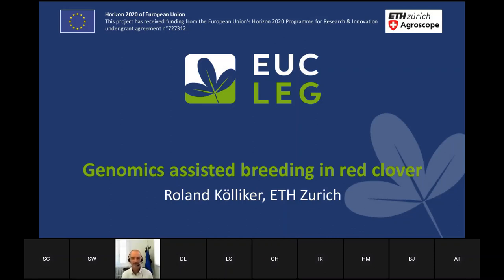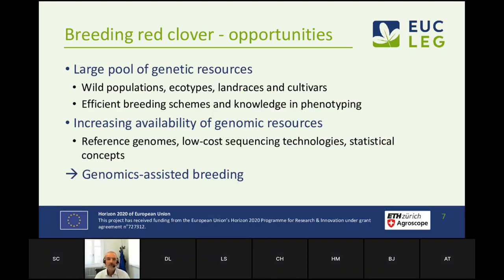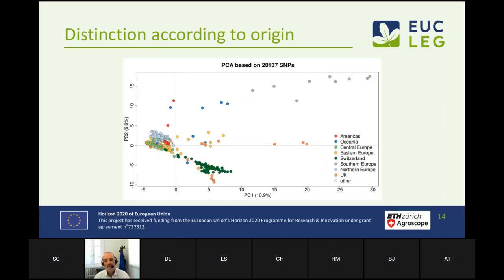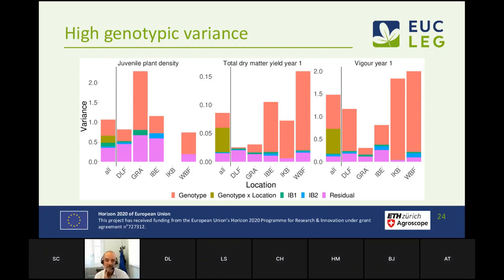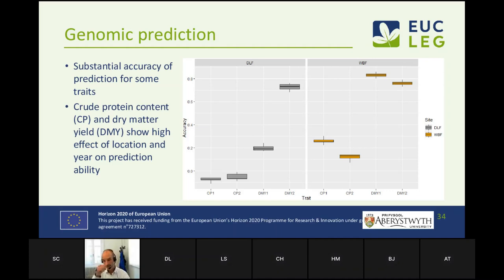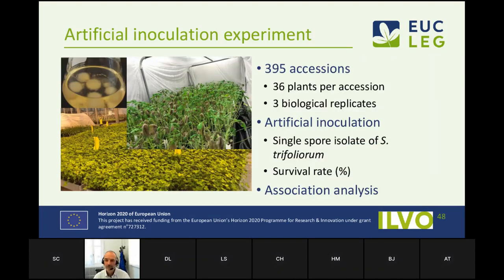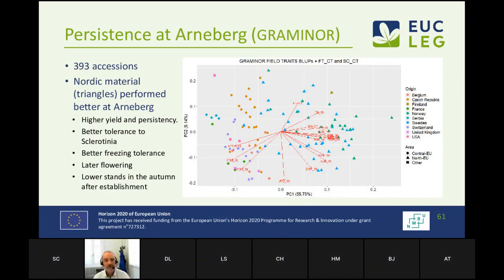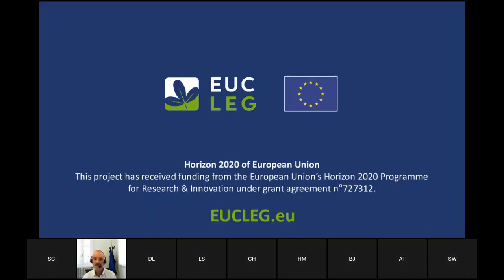eucleg workshop replay 2021 10 01 v2 Roland Kölliker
Genomics assisted breeding in red clover